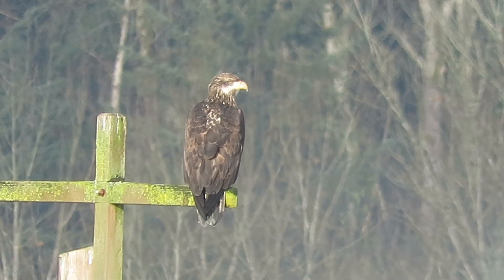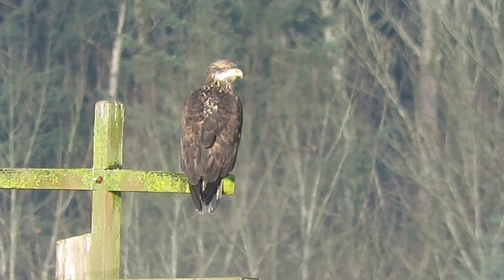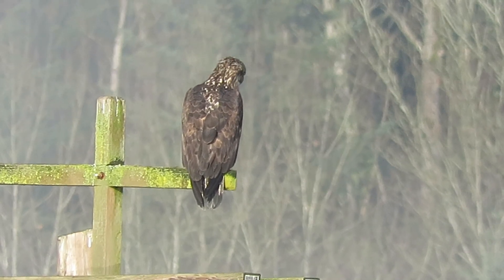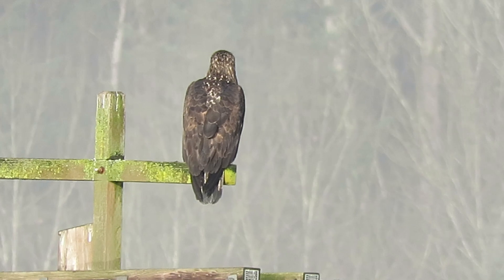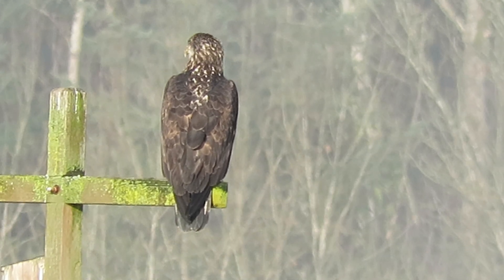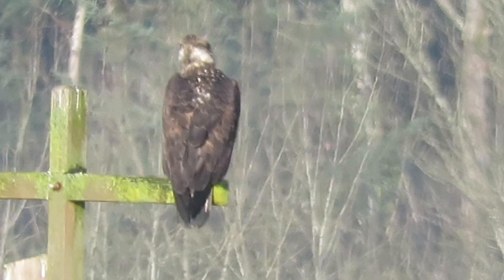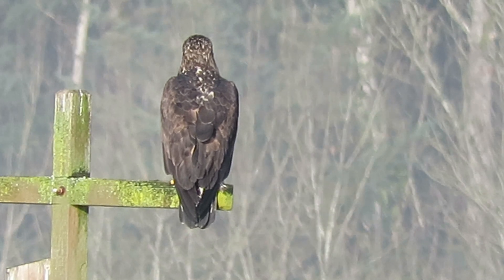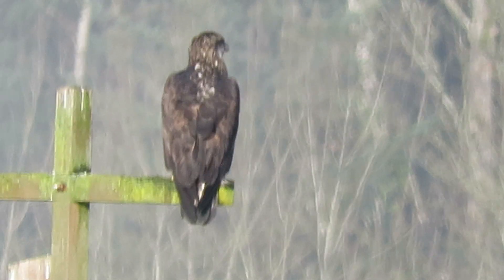12/31/23 Juv Bald Eagle Tukwila Wa 6547-159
Juvenile Bald Eagle at S 204 St & Frager Rd S Tukwila Washington.